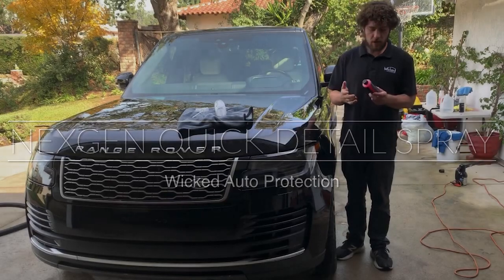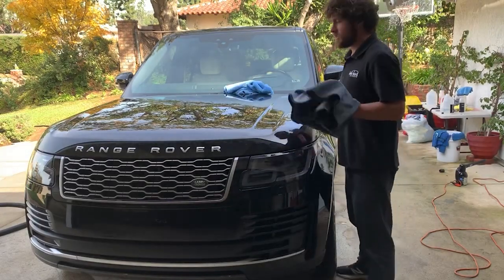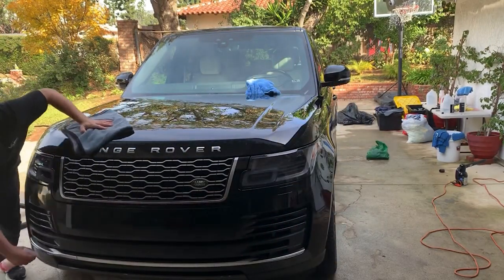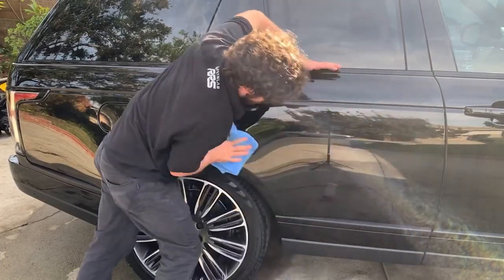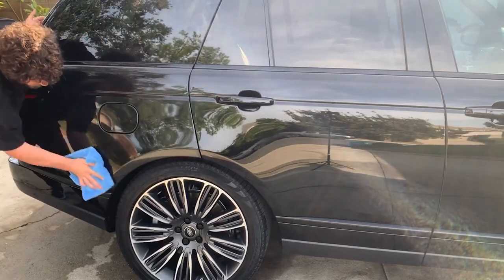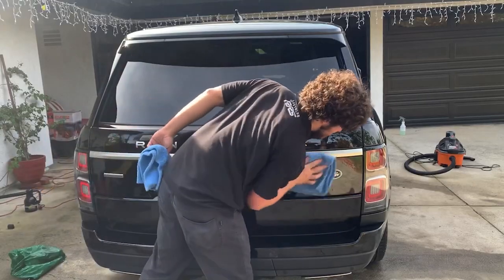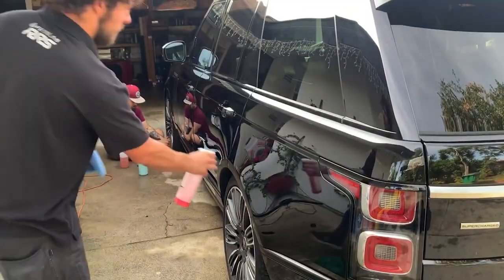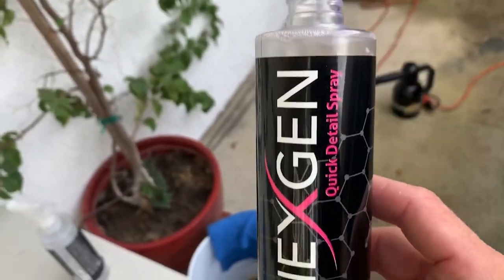NEXGEN Quick Detail Spray review | High end car detailing | Range Rover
Another re-release with better audio for y'all, I am sure some of you probably did not watch some of the more quiet videos all the way through.

Here is my NEXGEN quick detail spray review. NEXGEN has some pretty awesome DIY products and the NEXGEN detail spray is one of them! This detail spray leaves your car feeling ultra slick and with great shine left behind. Great for low or High end car detailing and one of the best quick detailer spray for black cars, it goes on super easy with a towel and has enough lubrication to help leave behind minimal marring if you are using the right towel. Quick Detailer vs Waterless wash, you cannot compare the two. Quick detailer does not encapsulate dirt the way a waterless wash does and should not be used on a dirty surface (that is how not to quick detail a car!  Use this as a finisher after a wash.

This is great for maintenance on the NEXGEN ceramic spray coating.

NEXGEN Rinseless product testing

NEXGEN quick detailer as clay lube

NEXGEN waterless wash review

1006 E chestnut ave
Building a youtube is like building a business except right now I do not make any money! How valuable is the information I am giving you? Donations will go towards improving the channel, advertising growth, products I purchase out of pocket to do reviews on, etc. Anything is appreciated as I put a lot of my time into sharing my knowledge and creating this content!

(inquire directly for zelle or bitcoin info)

Products used

Feynlab drying towel

BLue fluffy towel